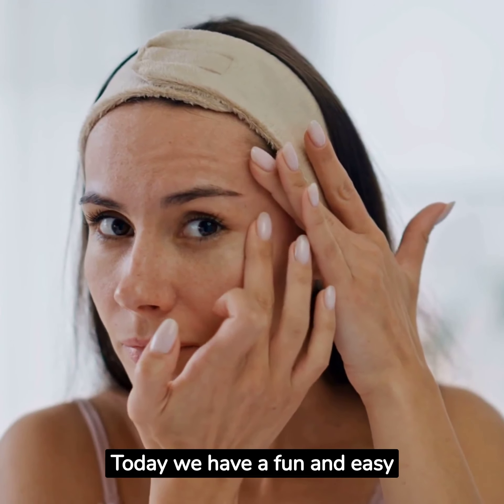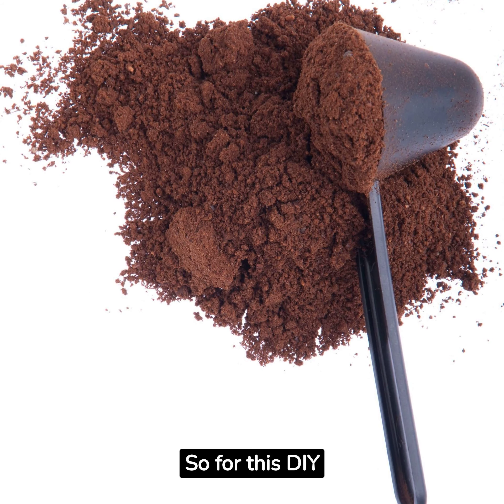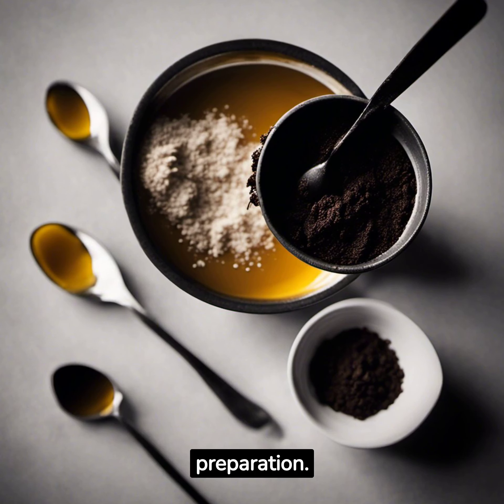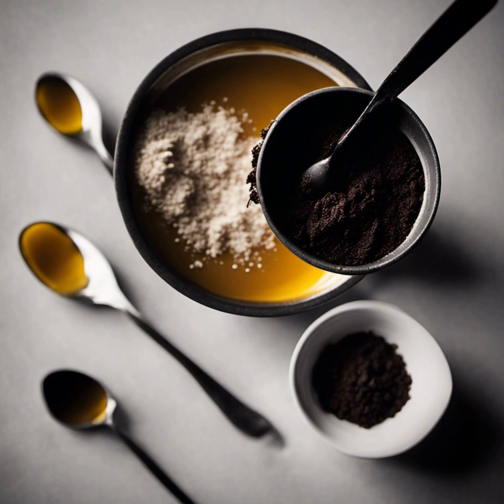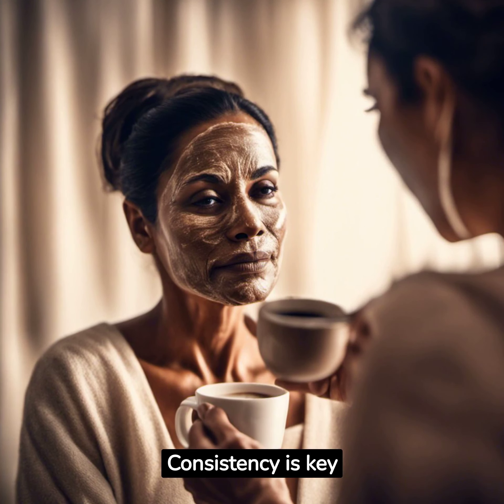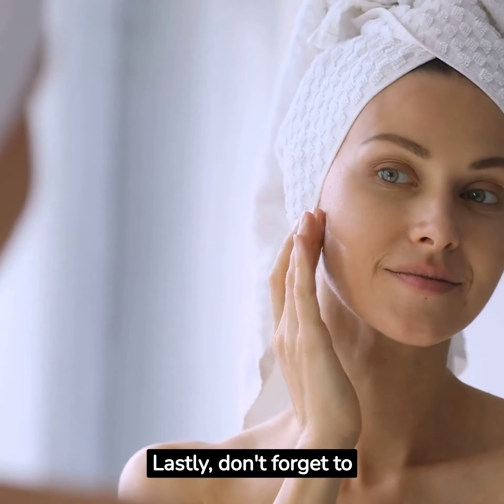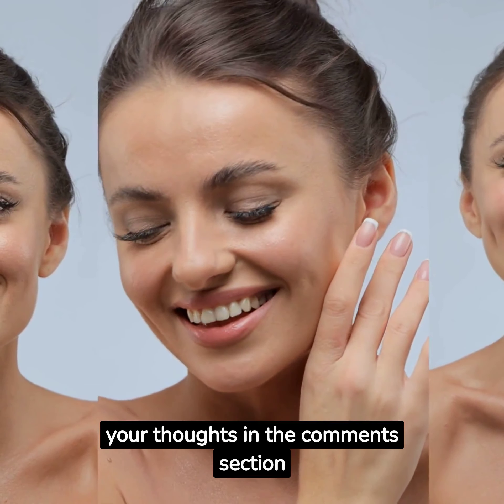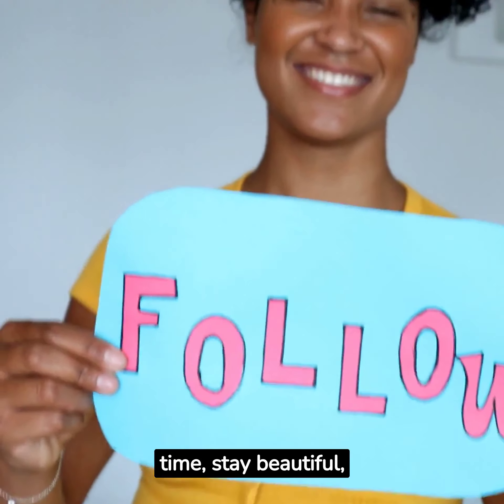Unlocking Youthful Radiance: Coffee's Secret Weapon Against Wrinkles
In this video, we're sharing a simple and effective natural skincare routine that will leave your skin looking radiant and refreshed. Say goodbye to harsh chemicals and hello to Mother Nature's best ingredients for a naturally glowing complexion.

🌟 Welcome to the ultimate guide on how to harness the power of coffee for a radiant, youthful complexion! ☕️✨ In this video, we'll dive deep into the incredible anti-aging benefits that coffee offers for your skin.

👁️ Discover how caffeine, a natural antioxidant, can stimulate blood flow, reduce puffiness, and even tighten fine lines, leaving you with a luminous, age-defying glow. Learn about the rich array of vitamins and nutrients found in coffee that work wonders in promoting skin health and elasticity.

🔬 We'll also explore DIY coffee-infused skincare recipes that you can easily incorporate into your routine, giving you a cost-effective and natural alternative to pricey commercial products.

🧖‍♀️ Whether you're a coffee lover looking to elevate your skincare game or someone curious about natural remedies for wrinkles, this video is your go-to resource. Don't miss out on this beauty secret that's been brewing right in your kitchen!

📌 Topics covered:
- The science behind coffee's anti-aging properties
- DIY coffee-infused skincare recipes
- Tips for incorporating coffee into your beauty routine
- Insider secrets for youthful, wrinkle-free skin

1. Skincare routine
2. Clear skin
3. Acne treatment
4. Anti-aging skincare
5. Moisturizer review
6. Sunscreen protection
7. DIY skincare
8. Oily skin care
9. Dry skin remedies
10. Hyperpigmentation treatment
11. Brightening skincare
12. Exfoliation techniques
13. Vitamin C serum
14. Retinol benefits
15. Hyaluronic acid skincare
16. Korean skincare routine
17. Natural skincare products
18. Sensitive skin care
19. Pore minimization
20. Skin barrier repair
21. Clean beauty products
22. Maskne prevention
23. Dark circles remedies
24. Skincare tips for men
25. Makeup removal routine
26. Skincare ingredients guide
27. Hormonal acne solutions
28. Body skincare routine